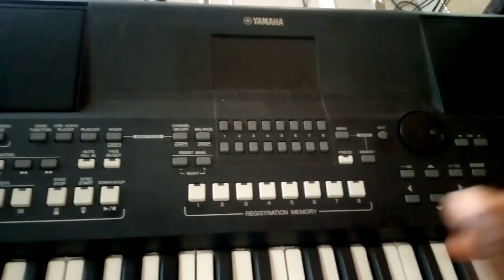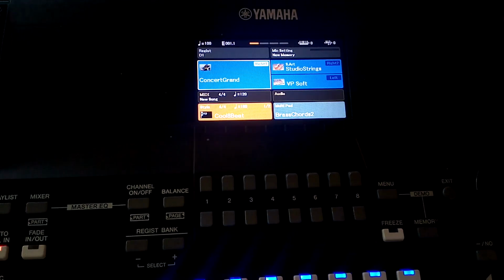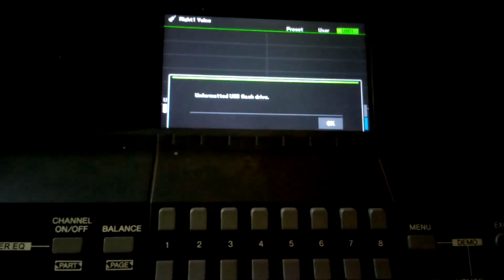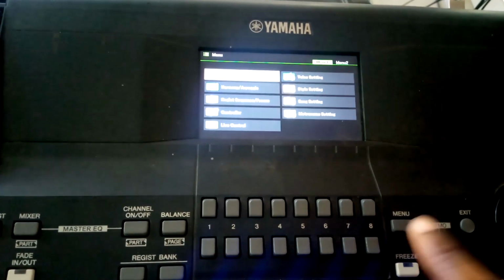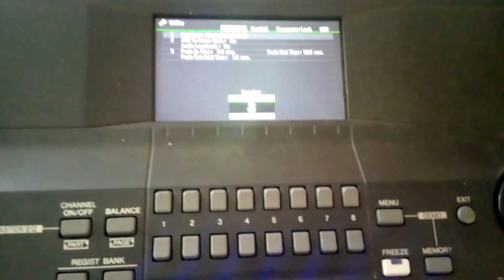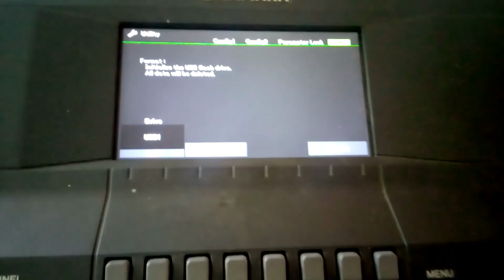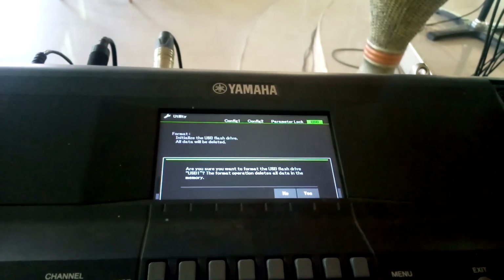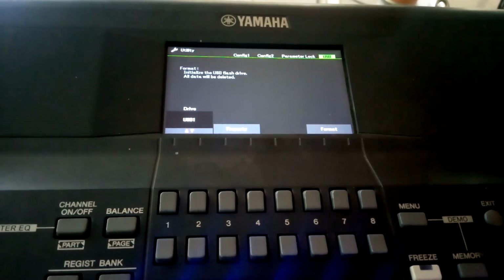Yamaha PSR SX600 Unformatted USB Flash Drive fix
This video shows you how to fix Unformatted USB Flash Drive error on Yamaha, PSR SX600